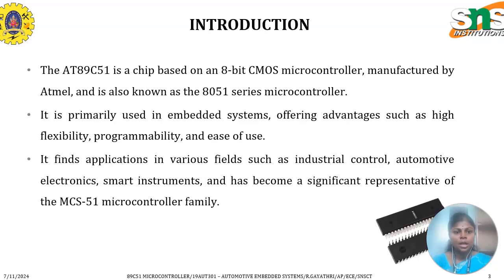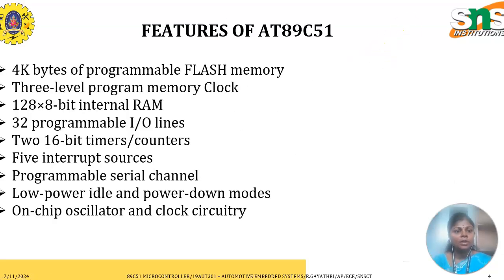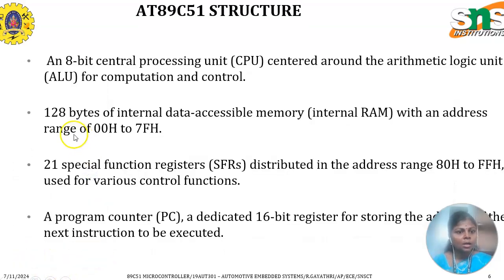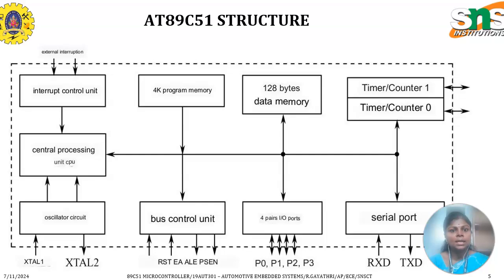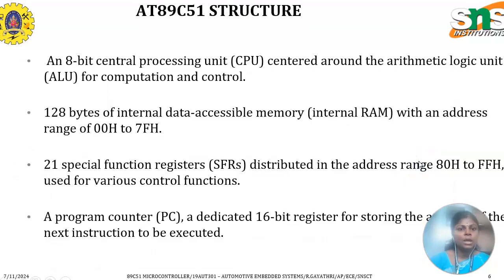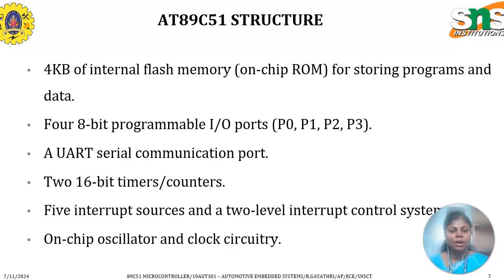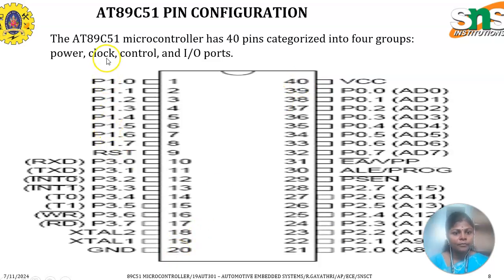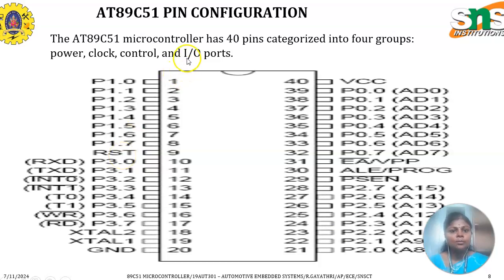89C51 HARDWARE BLOCK DIAGRAM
THIS VIDEO PROVIDE INFORMATION ABOUT 89C51 HARDWARE BLOCK DIAGRAM